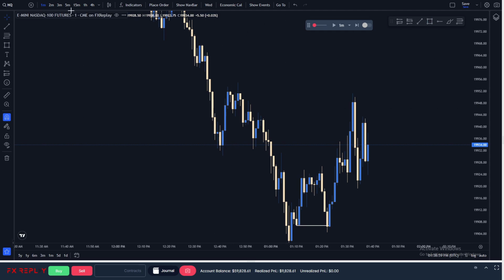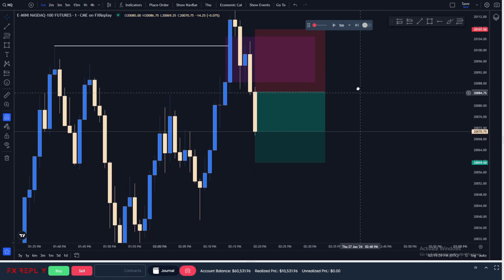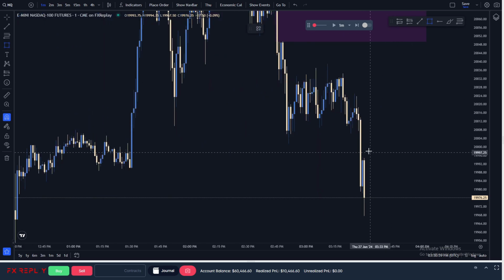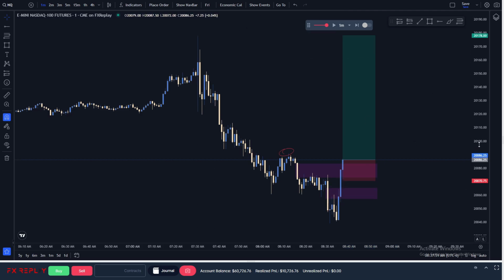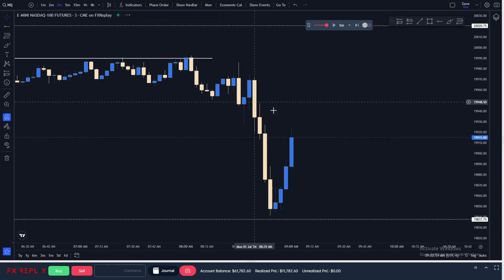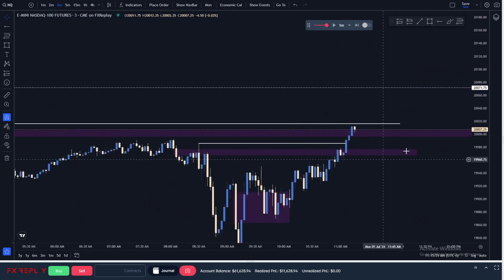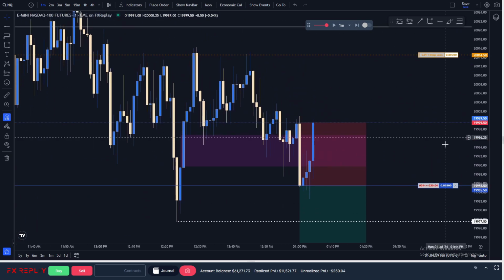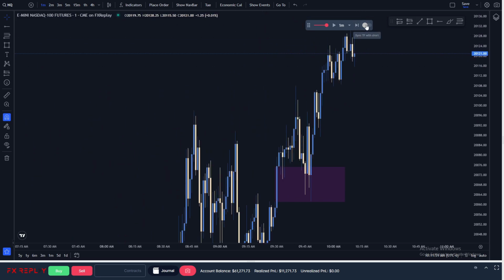Backtesting Session #2 (90% Win Rate)